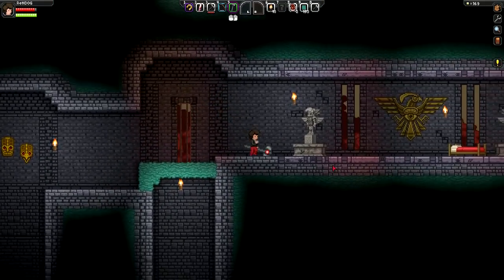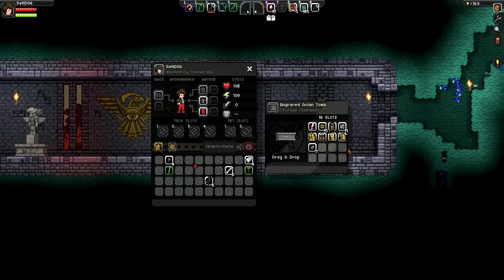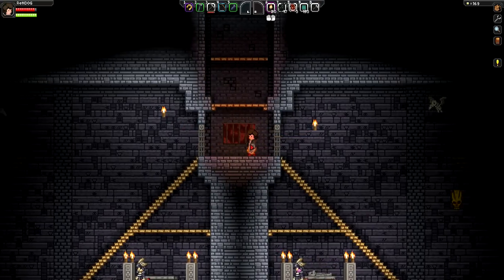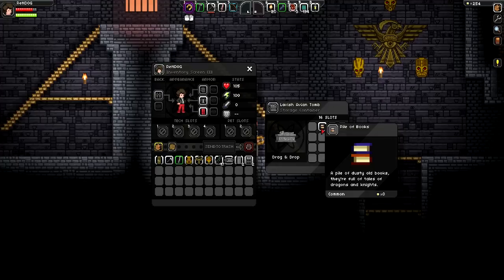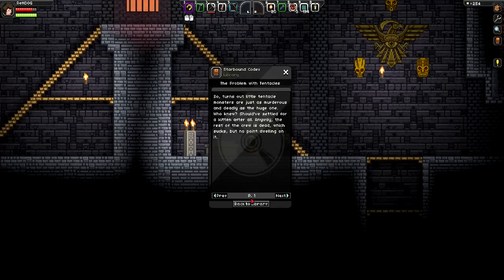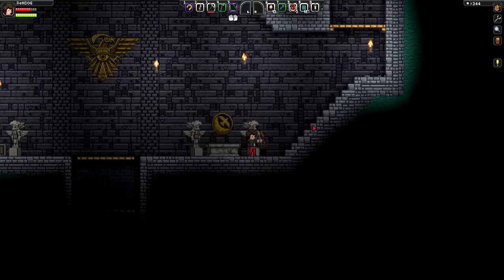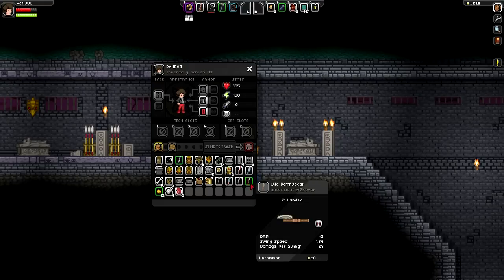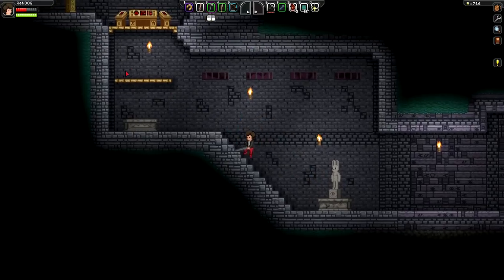[Part 6] Let's Play Starbound - Loot Glorious Loot!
ReNDoG proceeds to loot an epic Aztec Dungeon!